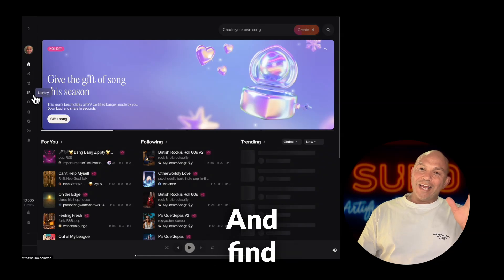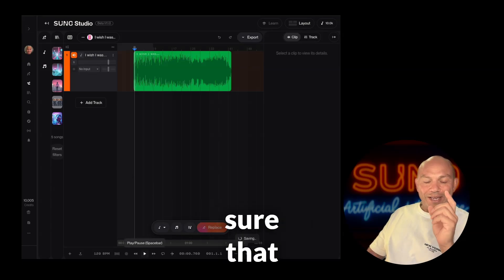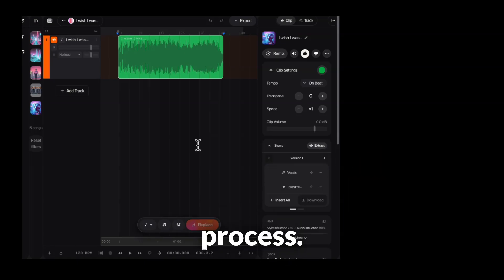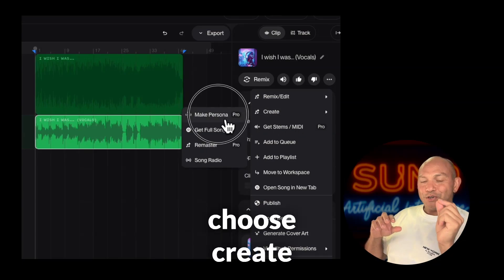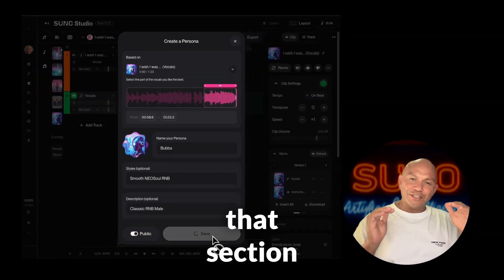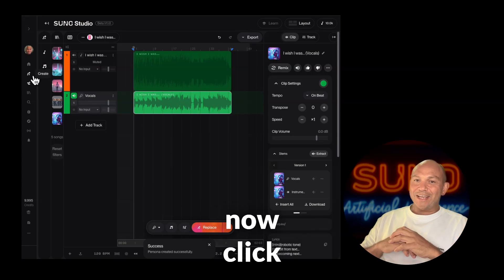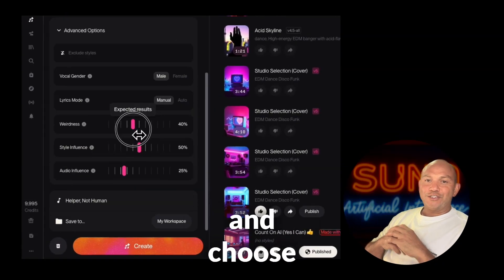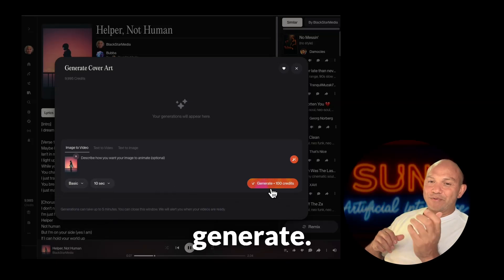SUNO HACK: Reuse Your EXACT Sound!! Forever (Game Changer)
If you’ve ever made a song in Suno AI and thought “THIS is my sound” — this video is a game changer.

In this tutorial, I show you how to create a Suno AI Persona from an existing track, allowing you to reuse the same voice, style, and vibe over and over again without starting from scratch.

This is the exact workflow I use to maintain consistency across songs and build a recognisable sound with Suno AI.

In this video you’ll learn:
 • How to turn an existing Suno track into a reusable Persona
 • How to extract vocals and instrumentals correctly
 • How to maintain vocal consistency across future generations
 • Why Personas are the missing link for serious Suno creators

If you’re using AI for music creation, this is one of the most important workflows you can learn.

🎧 This is SUNO Simplified — let’s create.